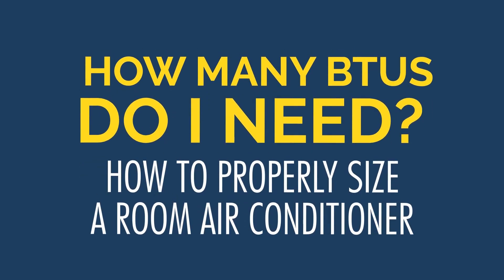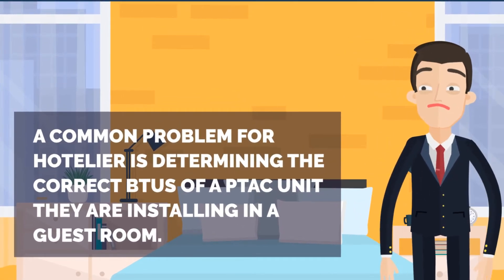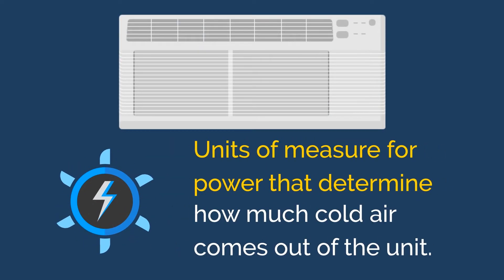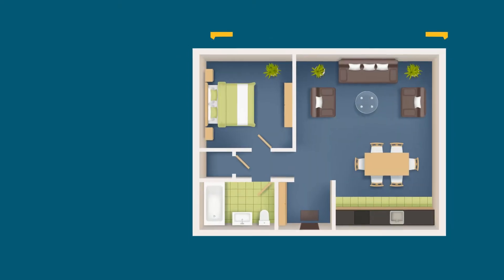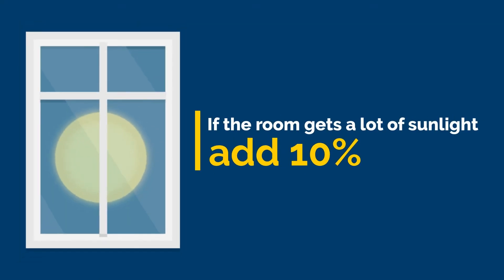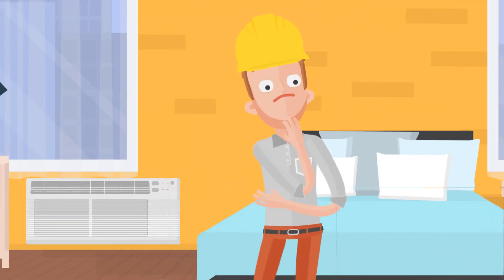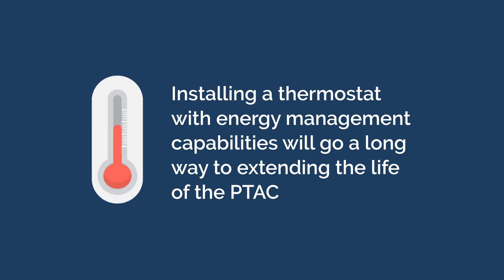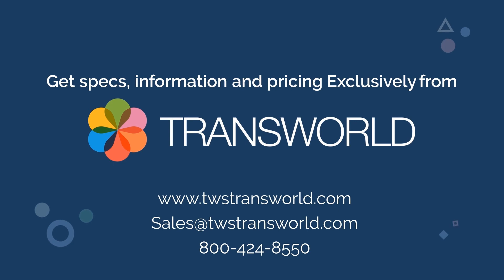How Many BTUs Do I Need? How To Properly Size A Room Air Conditioner Video By Transworld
How Many BTUs Do I Need? How To Properly Size A Room Air Conditioner Video By Transworld. Setting Up Your PTAC

Make sure to get the right size for your space.  These are measured by capacity and BTU.  BTU = British Thermal Unit

When it comes to promoting a positive experience among your hotel guests, climate control is key. Whether it is the middle of summer or the dead of winter, being able to control a room’s temperature keeps guests comfortable and enjoying their stay to the fullest. At Transworld, we sell a series of PTAC AC units that offer a compact solution for every room. These PTAC heating and cooling units evenly disperse regulated air through the entire space, and they work fully independently from one another. Our PTAC AC units also come from the industry’s top manufacturers, ensuring quality you can trust. Check out our selection of superior PTAC units for sale below to find the best system for your hotel.

FAQ
What does PTAC unit stand for?
PTAC unit stands for Packaged Terminal Air Conditioner, and it is a type of self-contained air conditioning and heating system, that is installed through a wall. They do not rely on ducts to operate, making them a great option for those who want to heat or cool a single room versus an entire building. PTAC units are most often found in hospitality rooms, i.e. hotels and motels. They are also found in hospitals, condos and apartments.

How much does a PTAC unit cost?
The price of a PTAC unit depends entirely on the brand / model of the unit. A single PTAC unit at consumer prices can range anywhere from $625 – $1,000+, generally. The price per unit depends on the amount of PTACs ordered in bulk. More specifically, when you purchase your PTACs from TWS Transworld, we leverage our volume pricing to get the most competitive price.

Why do hotels use PTACs?
A PTAC is simple to size and scale to any property type or size. Units are easy to install and unlike other system types when one units fails, only one room is affected lowering overall property risk. PTACs have a compact design, allowing for spare units to be kept onsite and exchange if there’s an issue.

What is the best PTAC unit for hotel?
Selecting the best PTAC unit for a hotel depends on the location of the property, room size and electrical needs (whether the property is 208/230 volt or 265 volt). These are factors that help to choose the proper unit size.

What kind of AC units are in hotels?
Typically PTACs (Packaged Terminal Air Conditioners), their counterparts – PTHPs (Packaged Terminal Heat Pumps) and VTACs (Vertical Terminal Air Conditioner) are most often found in hotel / motel rooms and other hospitality businesses.

What are the AC units in hotels called?
If the AC units are visible in the hotel room, then these are PTACs (Packaged Terminal Air Conditioners) and their counterparts, PTHPs (Packaged Terminal Heat Pumps). If the AC unit is not visible or located within a closet, then a VTAC (Vertical Terminal Air Conditioner) system is being used. However, PTAC and VTAC units are not solely for hotel and motel applications.

How do hotel AC units work?
When in cooling mode the Veriable Refrigerant Flow (VRF) condenser pumps cold refrigerant to all of the fan coil units. In heating mode, the VRF pumps heat refrigerant (instead of cold refrigerant) to the fan coil units.